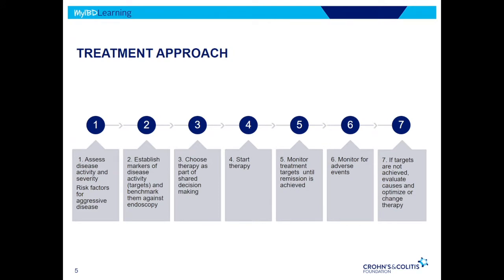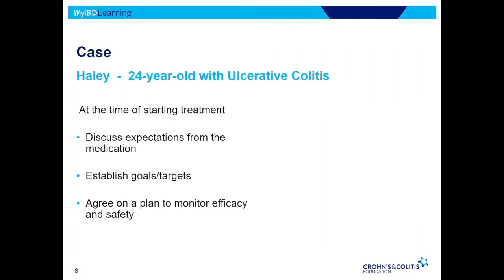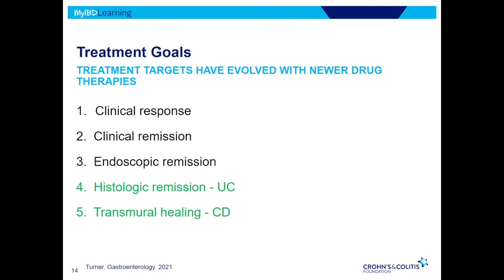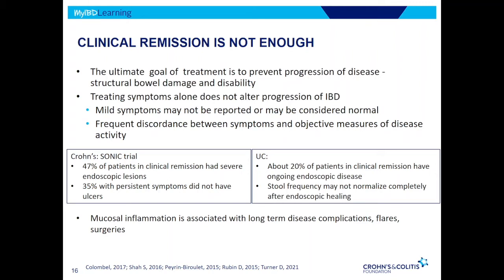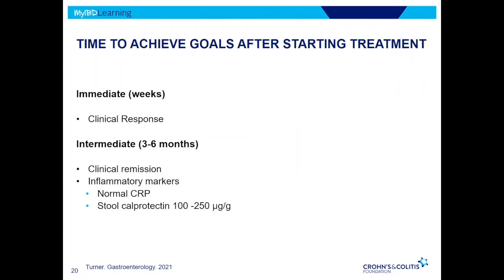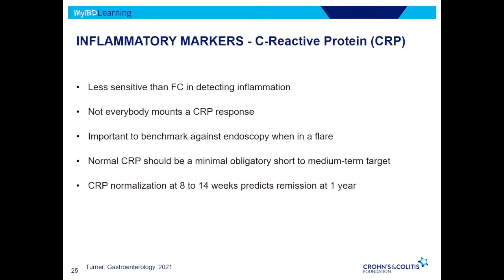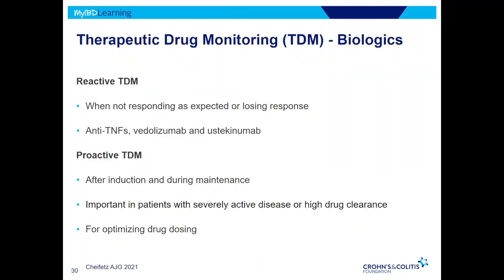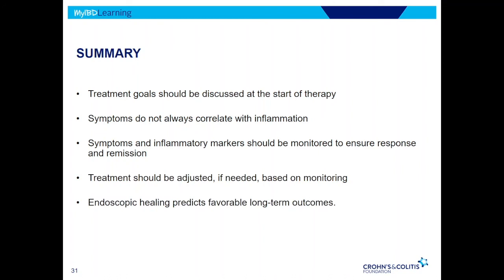What does it mean to be in remission with Crohn's disease or ulcerative colitis?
When monitoring inflammatory bowel disease (IBD) activity, it is important to understand what it means to be in remission. Dr. Sashida Sagi of Indiana University discusses monitoring IBD and understanding remission in this session from our MyIBD Learning Midwest Regional Patient & Caregiver Conference.